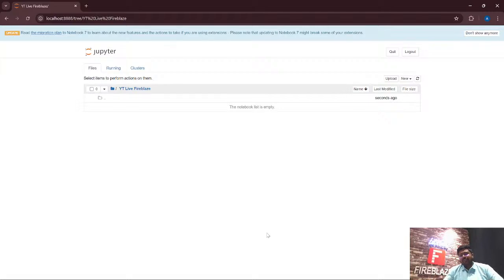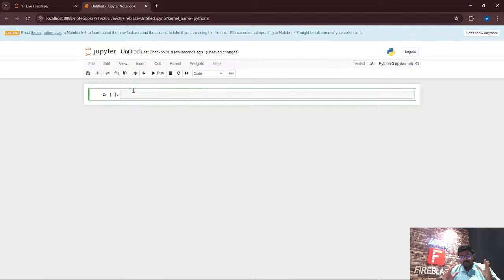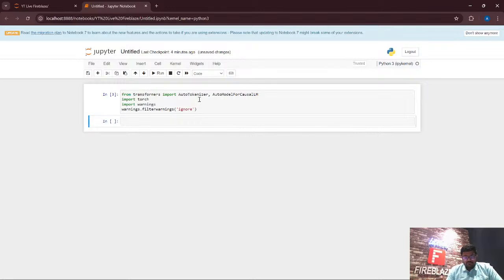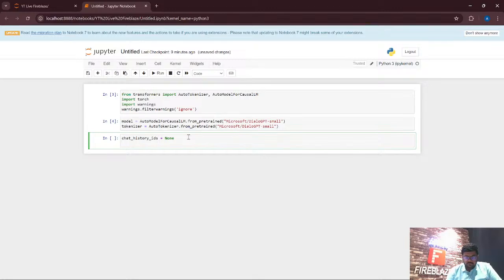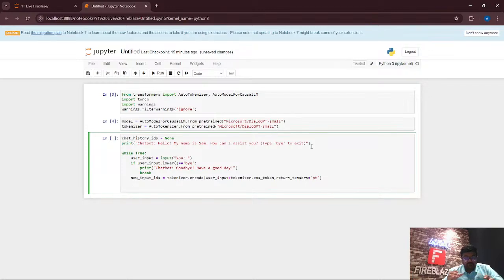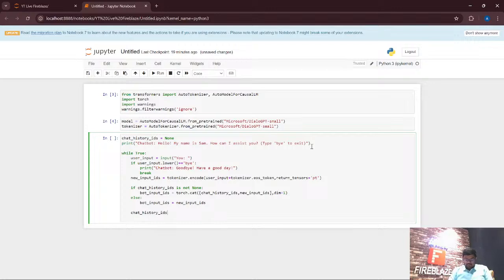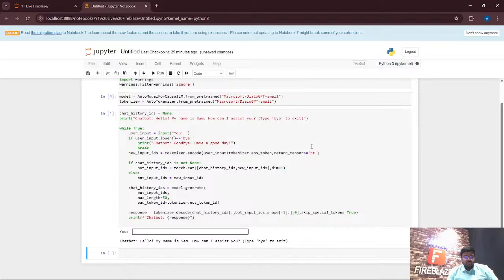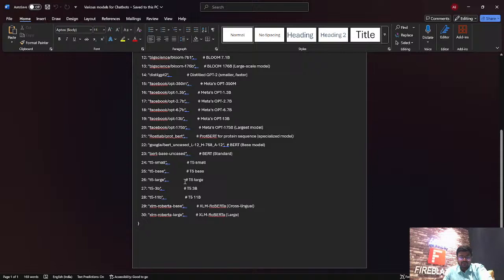Create your first Chatbot | Fireblaze AI School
Step into the world of conversational AI with Fireblaze AI School as we guide you through building your very first chatbot from scratch! This hands-on session uncovers the art and science behind intelligent virtual assistants, blending creativity, logic, and real-world applications.

Key highlights include:

Understanding chatbot architecture and core components.

Designing interactive flows that mimic human conversation.

Leveraging Natural Language Processing (NLP) for smarter responses.

Deploying your chatbot to real platforms like websites or messaging apps.

Exploring real-world use cases of chatbots in customer service, healthcare, and education.

Whether you're an aspiring developer, a data science enthusiast, or a tech-savvy creative, this session will empower you with the practical skills to bring your chatbot ideas to life.

Join us at Fireblaze AI School for an exciting journey where innovation meets human interaction!